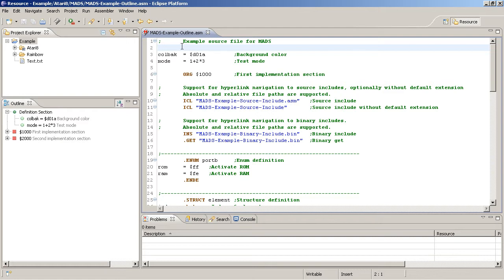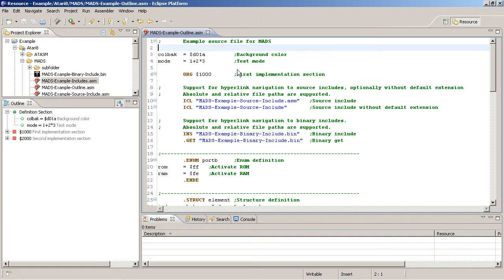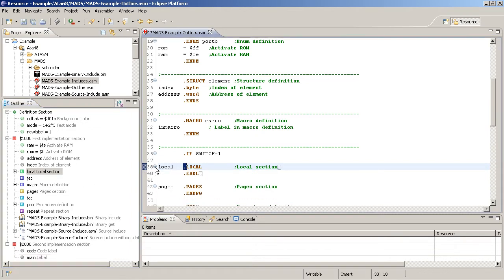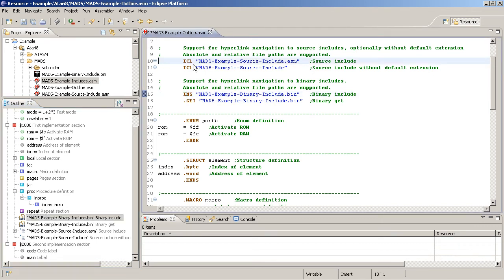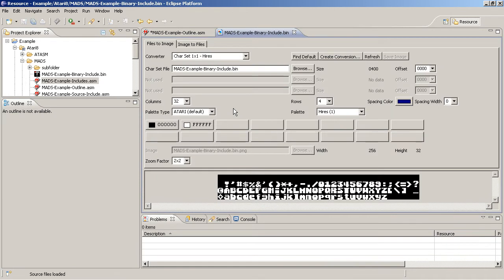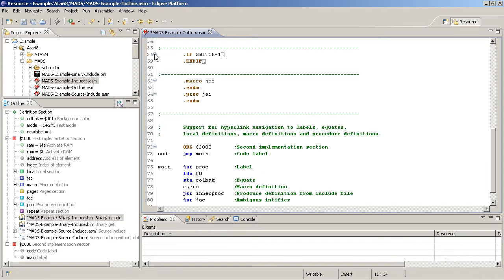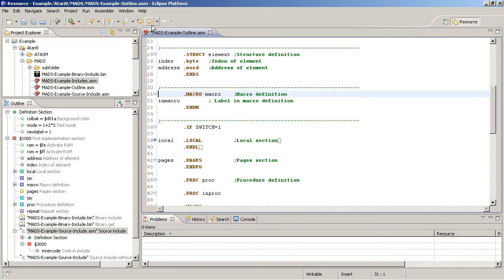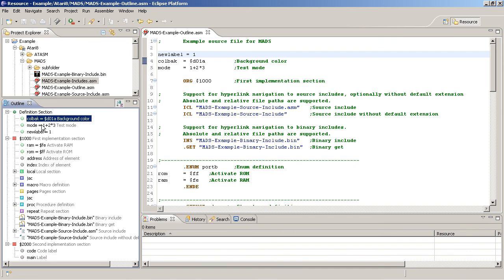WUDSN IDE Tutorial 6: Content Outline and Navigation - the Heart of the the IDE (2011)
A short introduction to WUDSN IDE 1.5.0 - the only thing you need to create cool assembler projects for your favorite retro hardware in 2011. It runs on Windows, Linux, and macOS. Check for details.

Part 6: Content Outline and Navigation - the Heart of the IDE